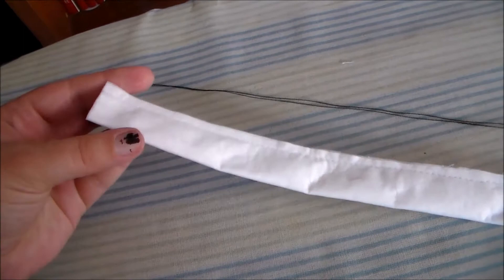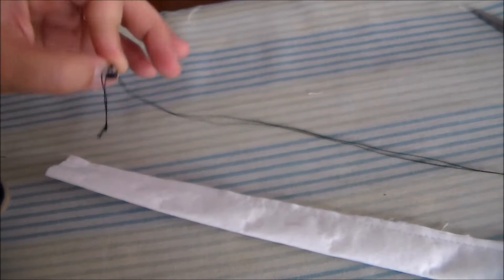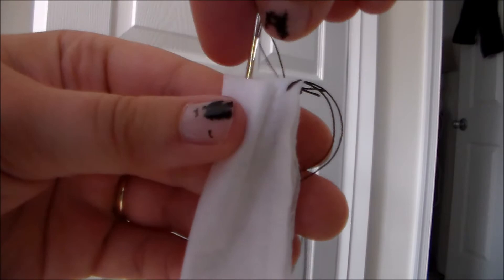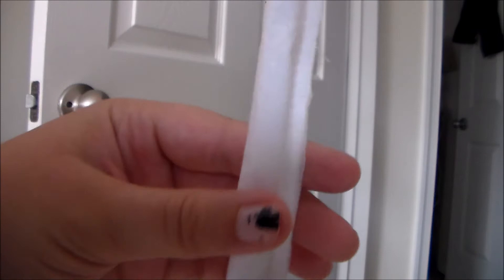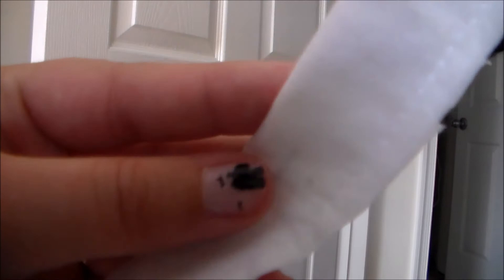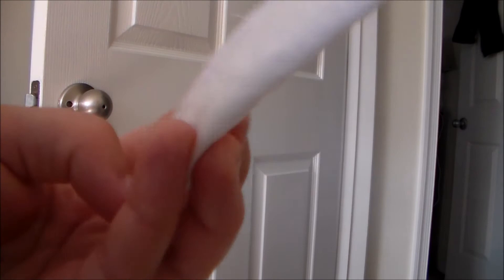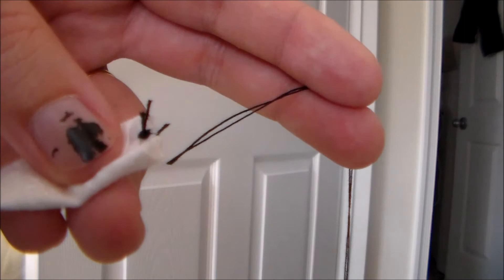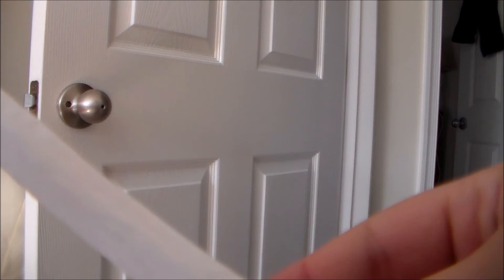How To Turn a Fabric Tube [Easy Sewing Hack]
In today's sewing [hack] tutorial video I show you how to turn a tube of fabric right side out the quick and easy way.